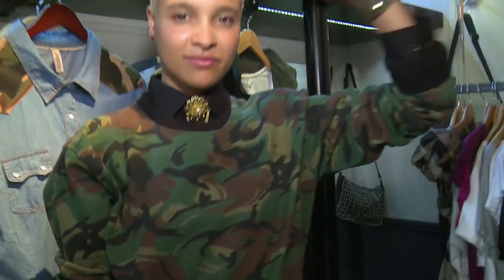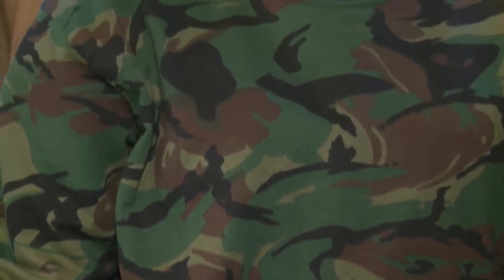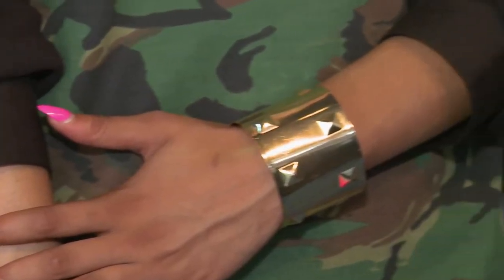Trend - Camo / Military Ep 16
Our style guru Jerri Mokgofe shows us how to take bootcamp camo to the high street with Fashion, style and trends according to Jerri. The Link every Wednesday 18h30 only on SABC1 - Mzansi Fo Sho